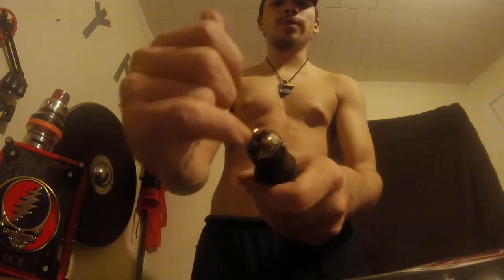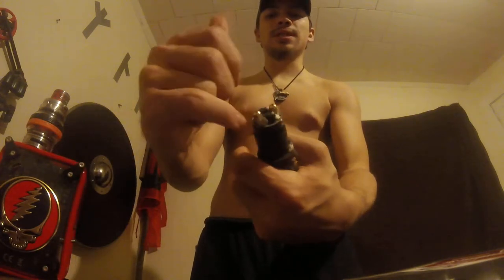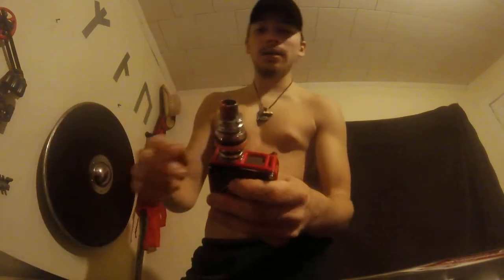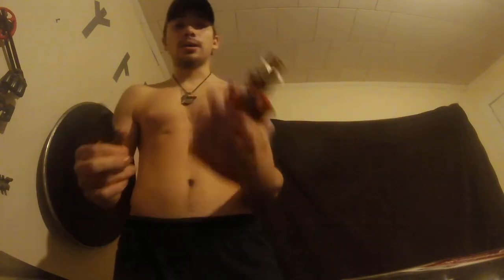RDA VS. Tanks